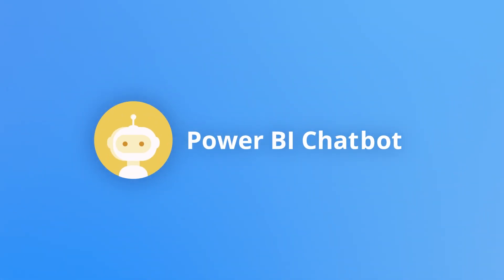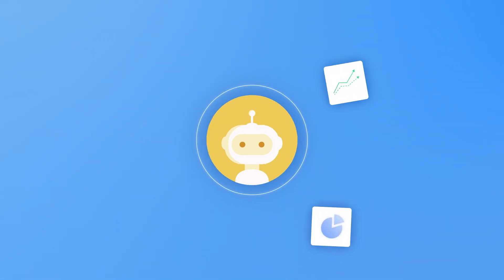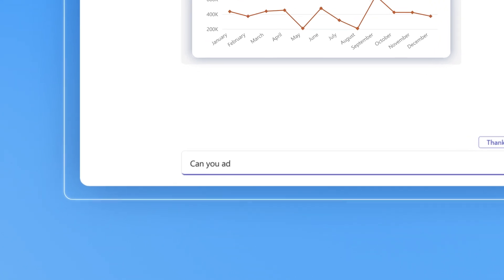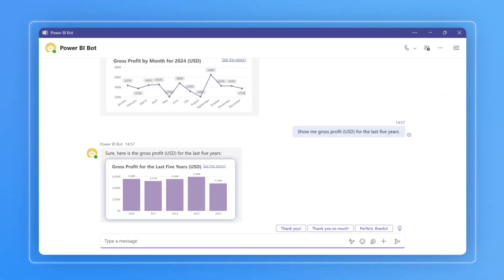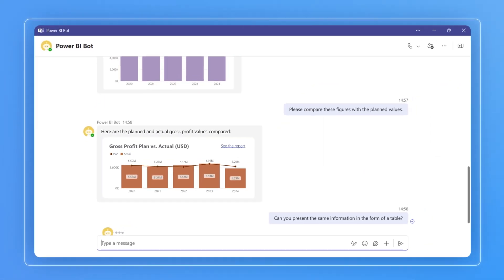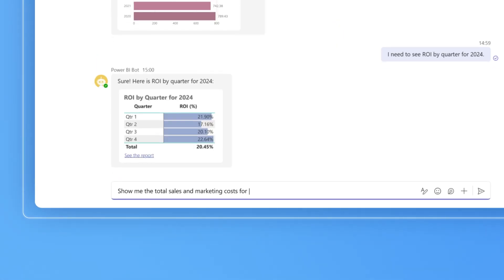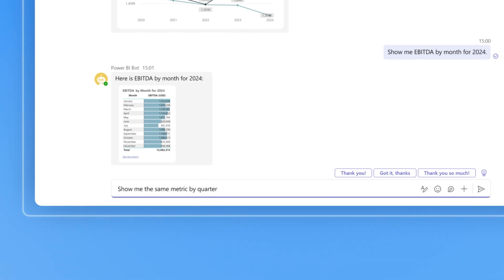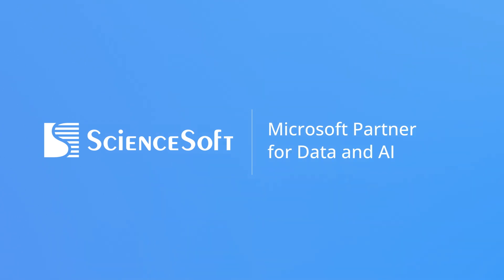Power BI Chatbot: Demo Tour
ScienceSoft shows how a Power BI chatbot integrated with Microsoft Teams provides replies to natural language questions in form of charts, graphs, and tables.